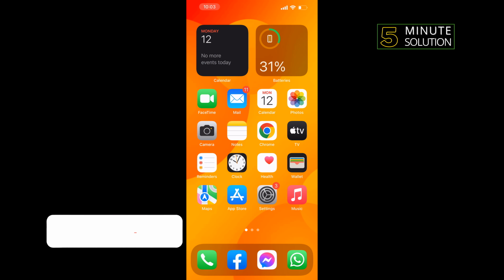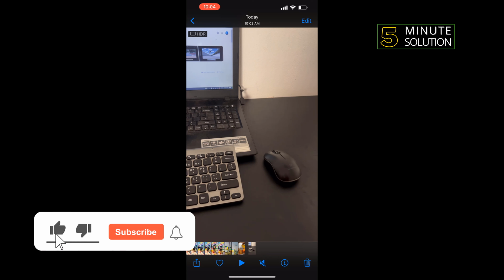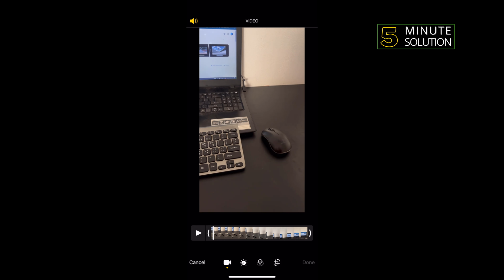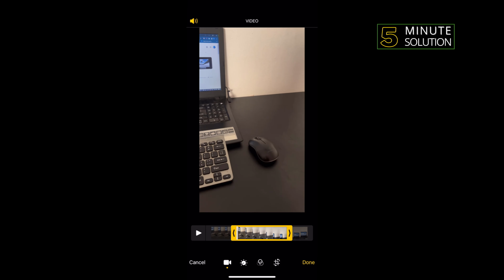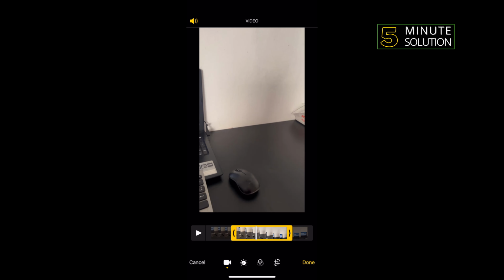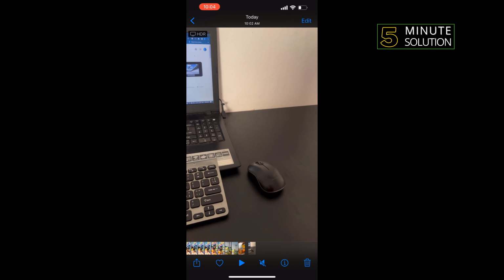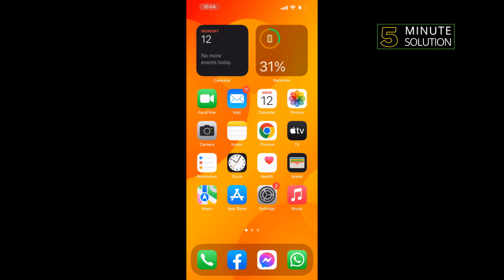How to cut down videos on iphone 2024 | Shorten a Video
If you’re anything like us, you’ll have a ton of videos on your iPhone that has three seconds of great content sandwiched between several seconds of nothing much at all